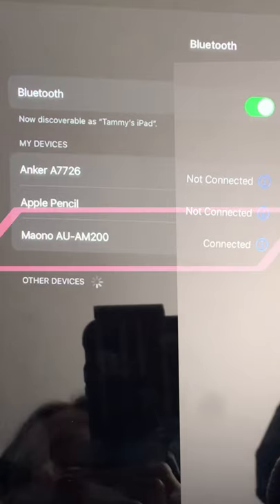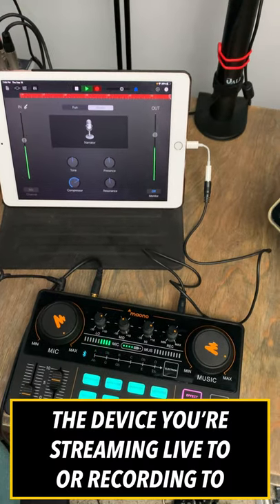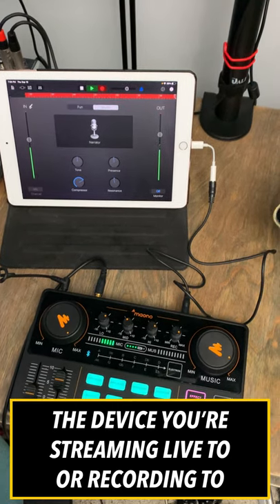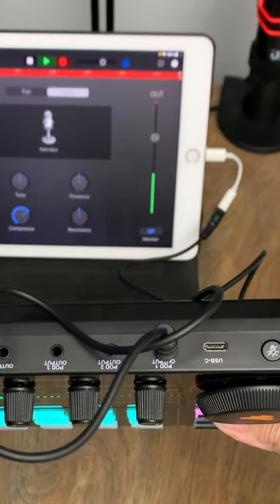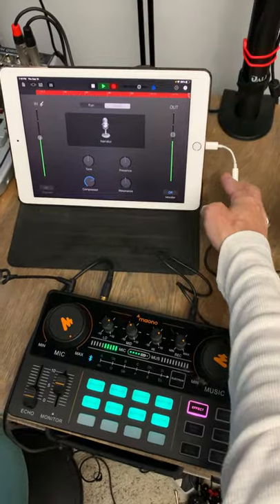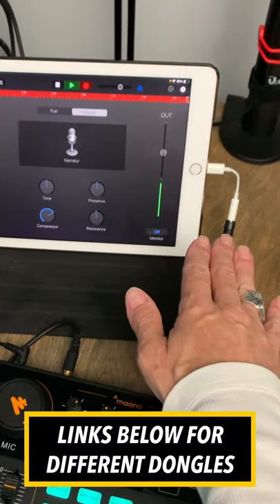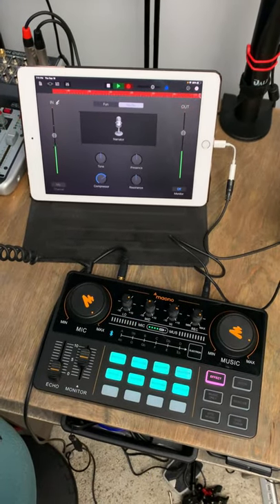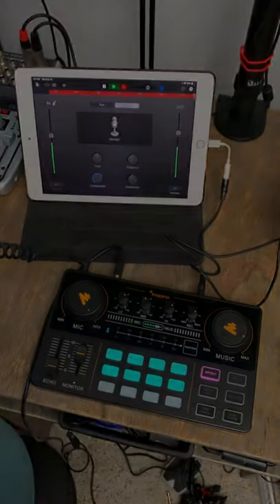Maonocaster Lite AU-PM200 The Cable #3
The MaonocasterLite AU-PM200 no longer comes with cable #3 as shown in my previous tutorial. To answer the why don’t I have the same cables I put together this

3.5mm to Lightning Dongle (Apple Original)

3.5mm to USB-C Dongle (Apple Original)

Maonocaster Lite: AU-PM200 with Condenser Microphone

Maonocaster Lite: AU-PM200 with Dynamic Microphone

Maonocaster Lite: AU-PM200 with Large Diaphragm Condenser Mic